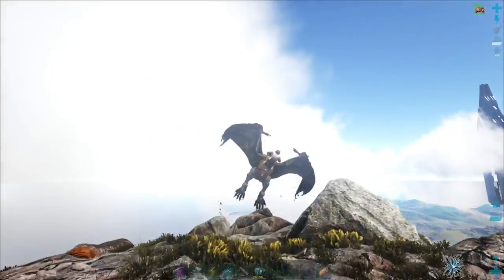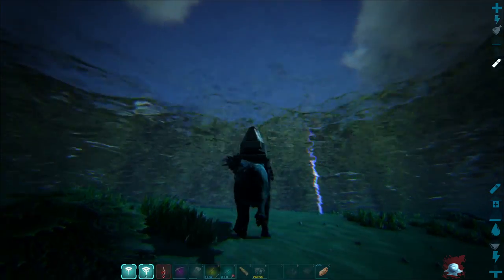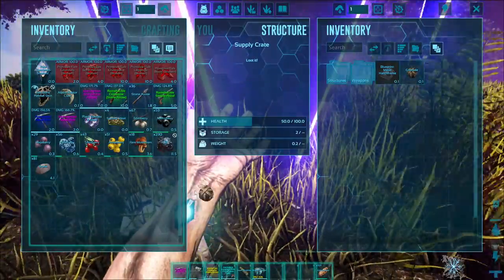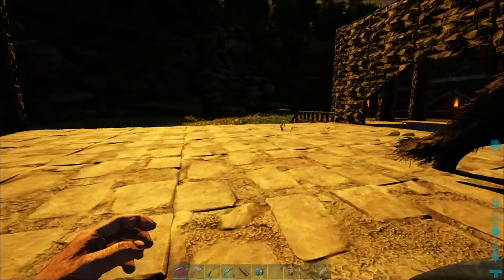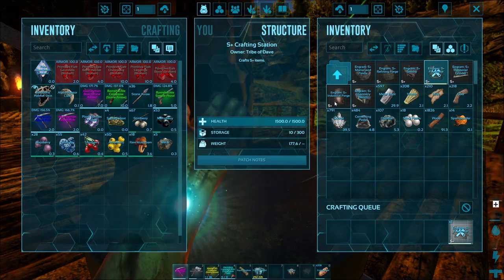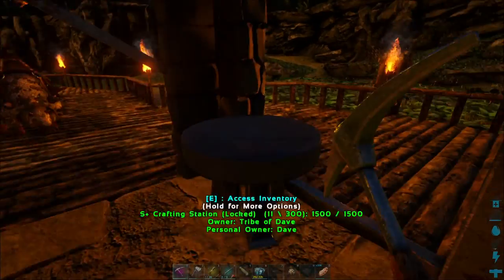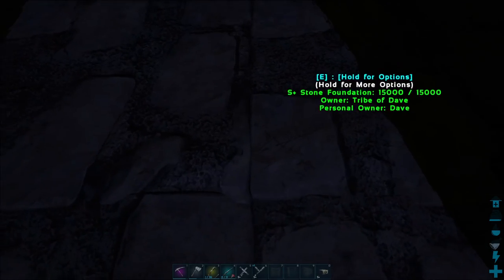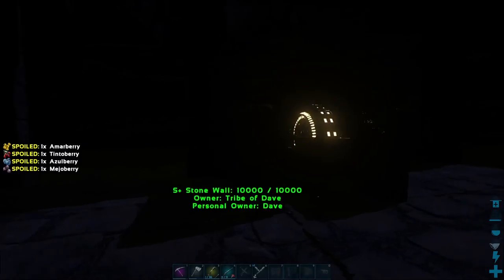working on the base | Ark Survival Evolved | Ark Solo Survival | Ep. 15